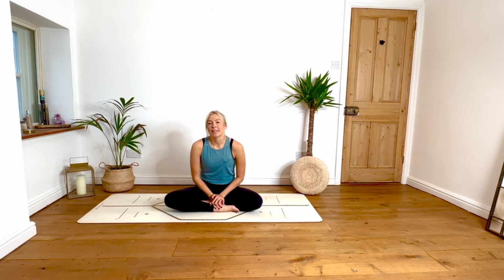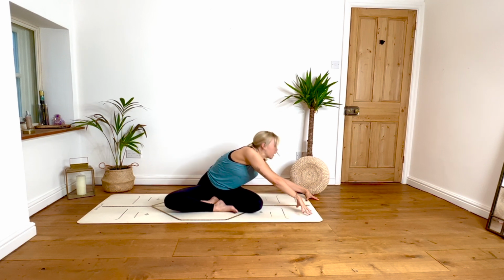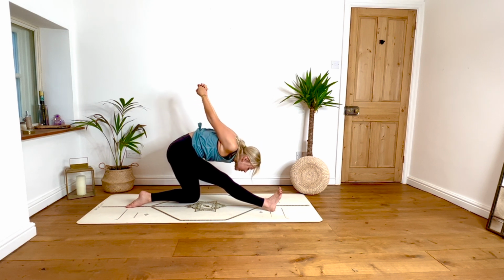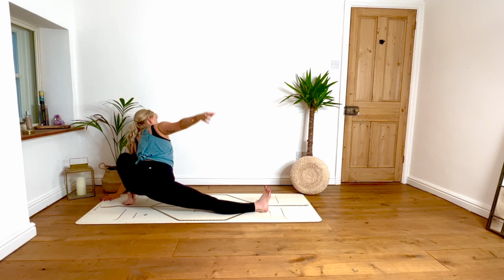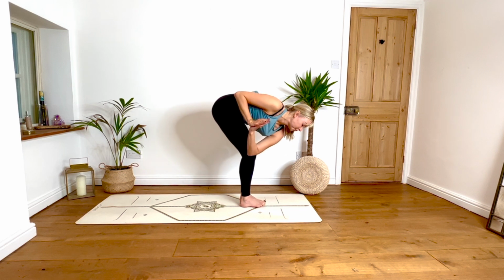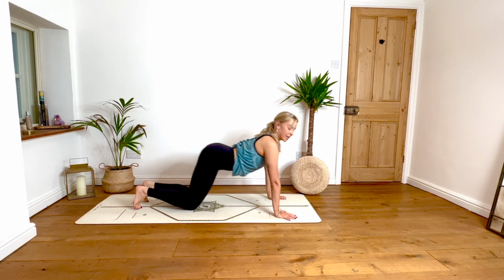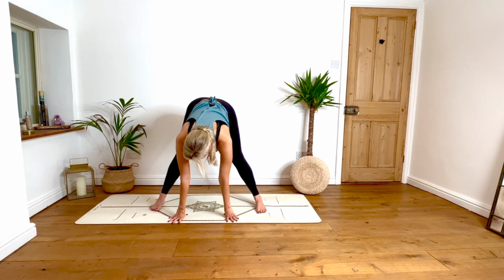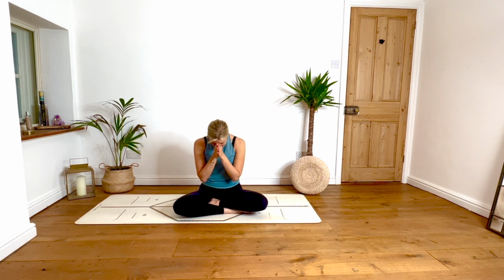40 MINUTE STRENGTHENING & LENGTHENING VINYASA - INTERMEDIATE FLOW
40 minute vinyasa to strengthen and lengthen, This practice includes twists, heart openers and the option to have a play with some arm balances.
Move at your own pace, taking pauses to reset the breath throughout.

Abbi x